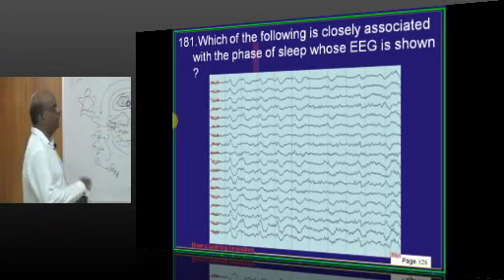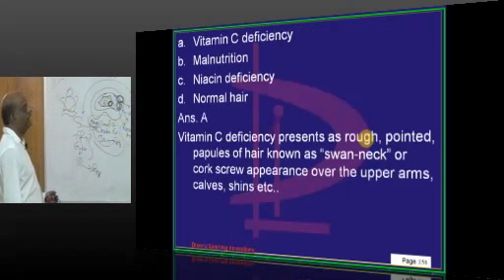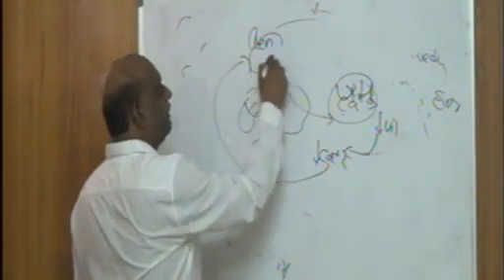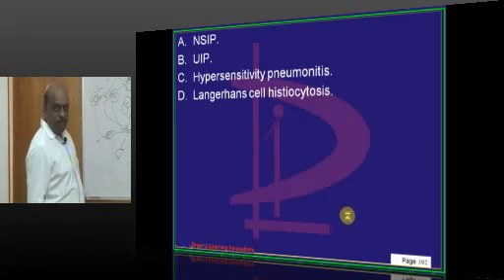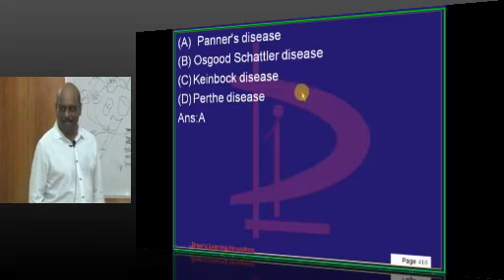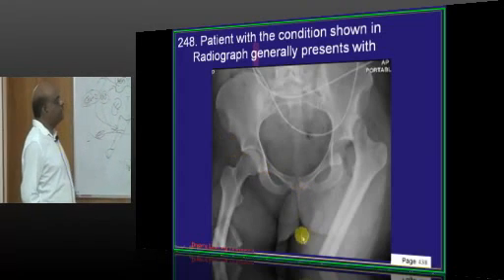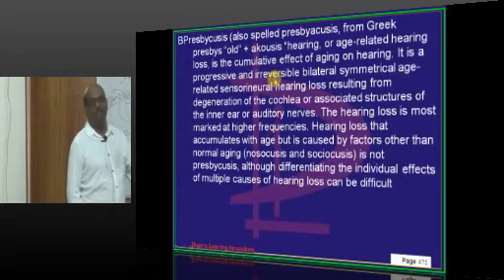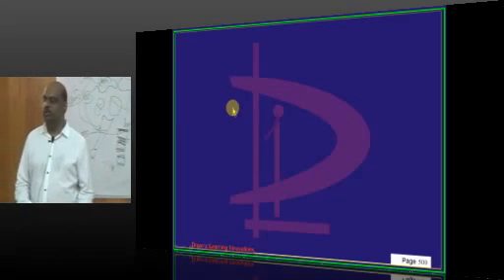NEETPG Image based MCQ Mock Test Discussion 1624 Lec 04 Download uMedico App